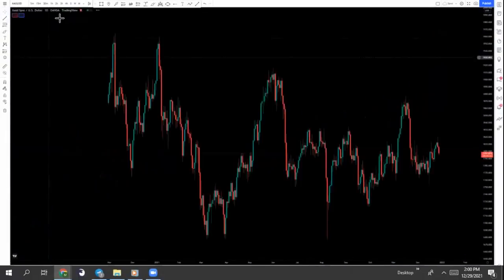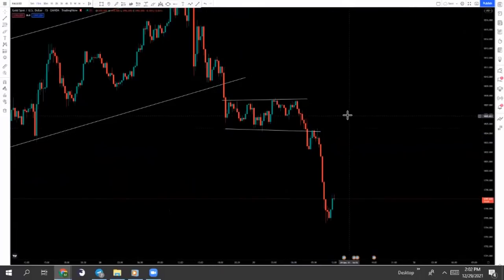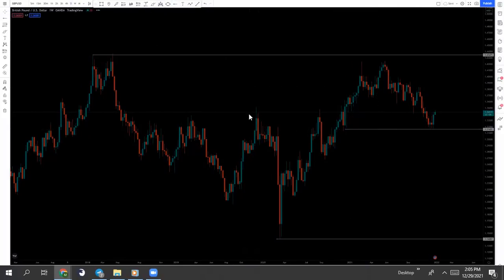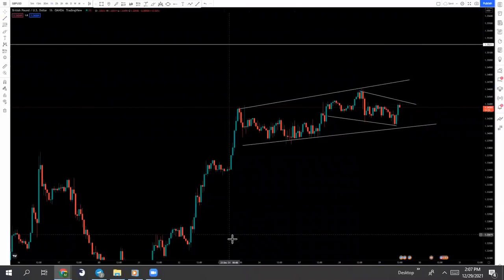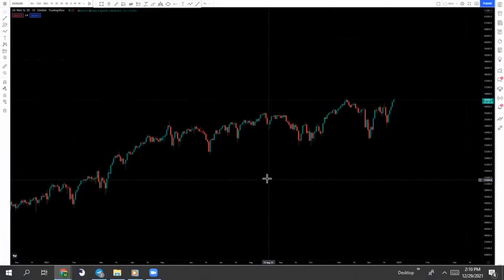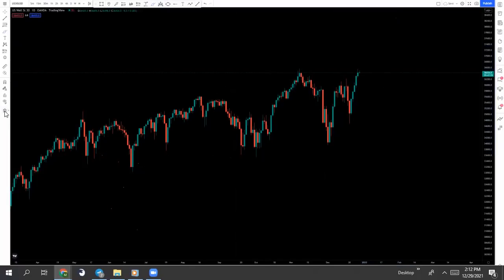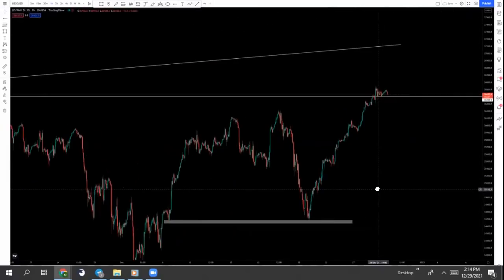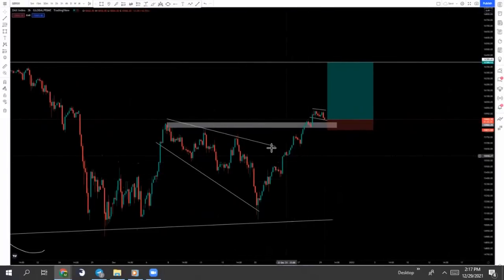FREE CLASS | Manando_thegoat with STUDENTS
2022 NBA MENTORSHIP